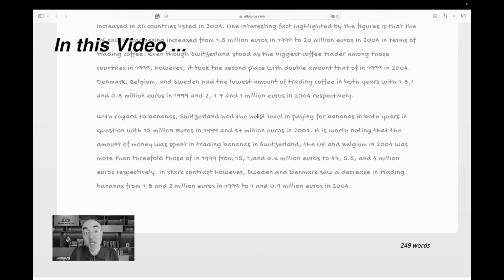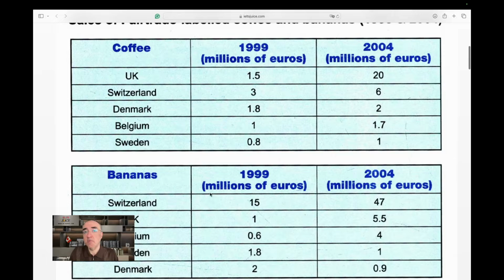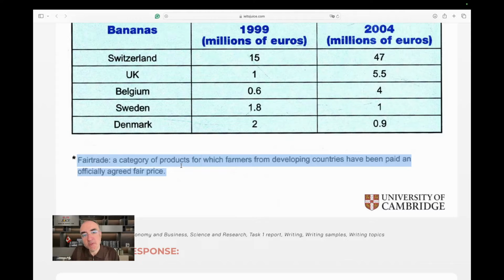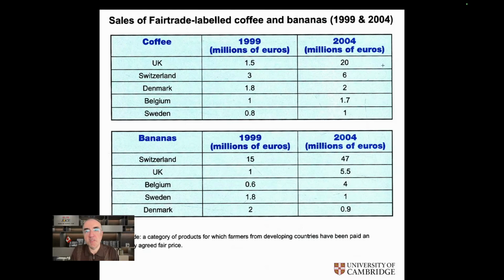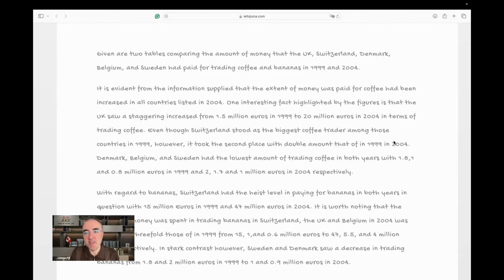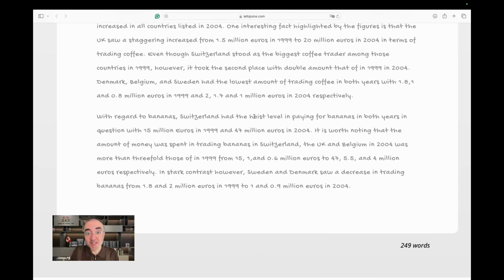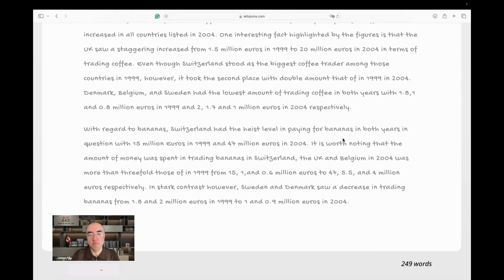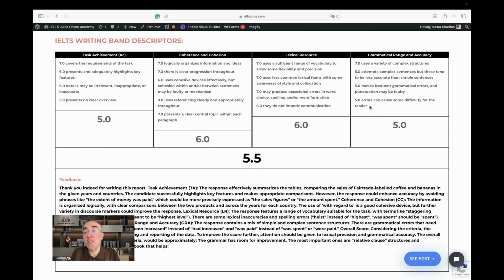IELTS Writing Task 1 report sample 3298 – Band 5.5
The tables below give information about sales of Fairtrade*-labelled coffee and bananas in 1999 and 2004 in five European countries.